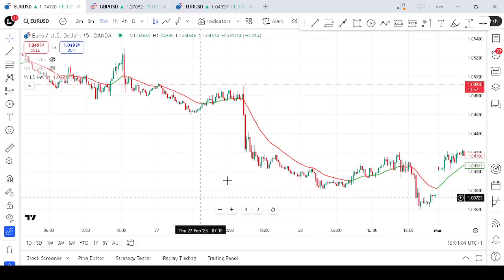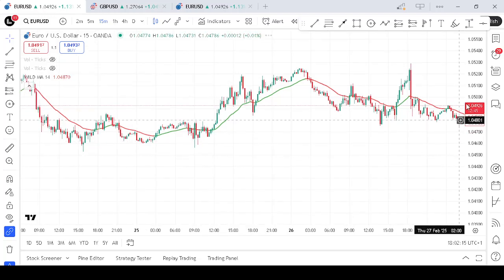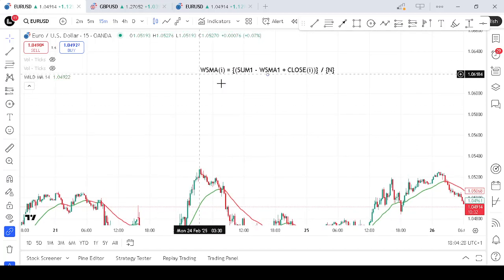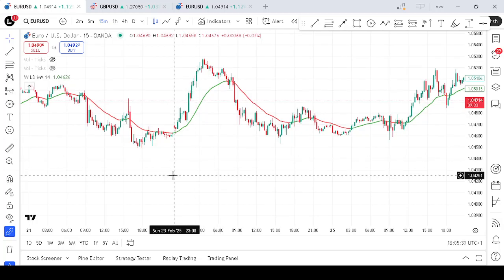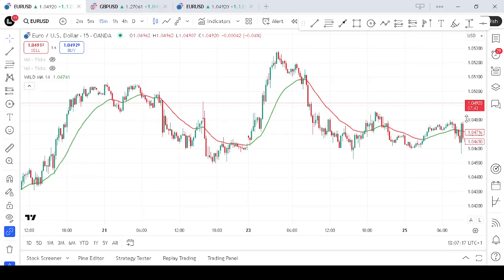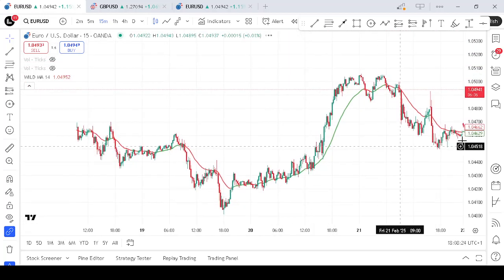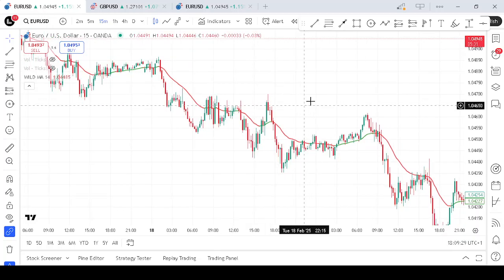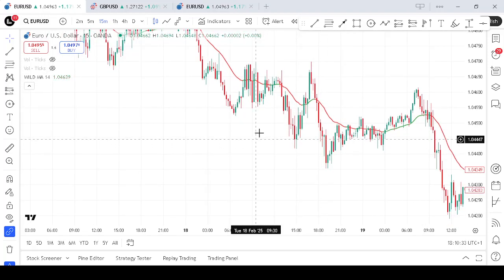How to Trade With Wilder's Moving Average – The Classic Indicator Explained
Wilder's Moving Average is a game-changing tool for traders looking to refine their strategies and improve market analysis. In this video, we break down the unique features of this indicator, explaining how it differs from traditional moving averages and why it’s so effective in dynamic markets.

You’ll learn how to use Wilder's Moving Average to identify trends, generate reliable entry and exit signals, and even manage risk by setting stop-loss levels. We’ll also demonstrate its application on real charts to help you visualize how it works in live trading scenarios.

If you're serious about improving your trading strategy, this video is a must-watch.